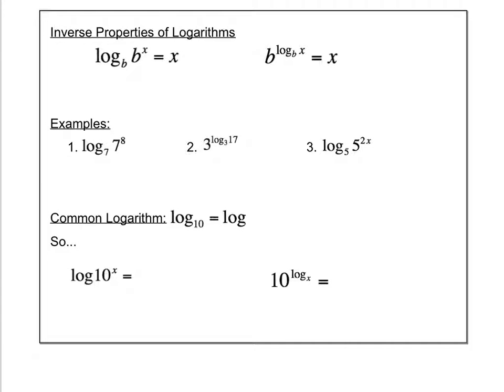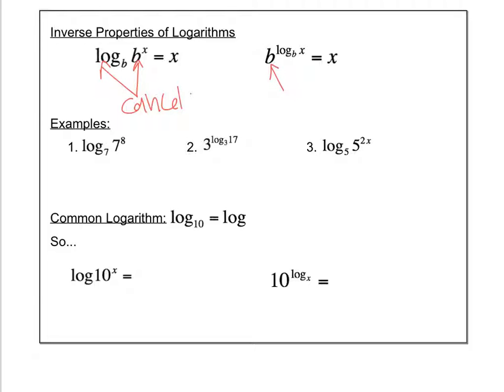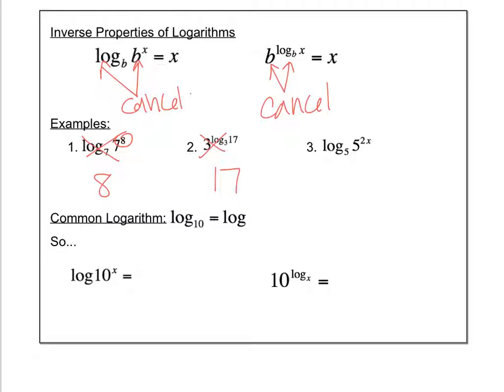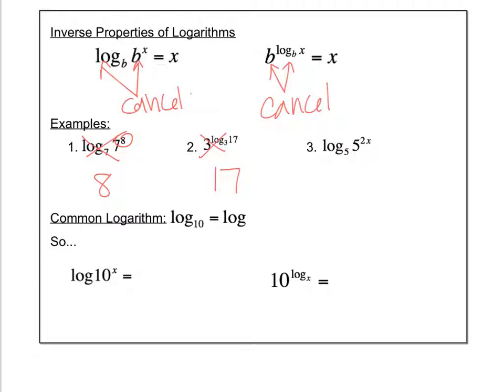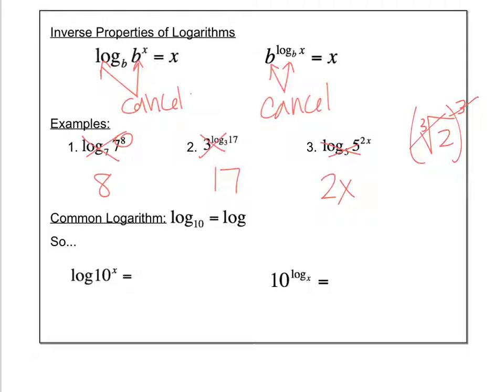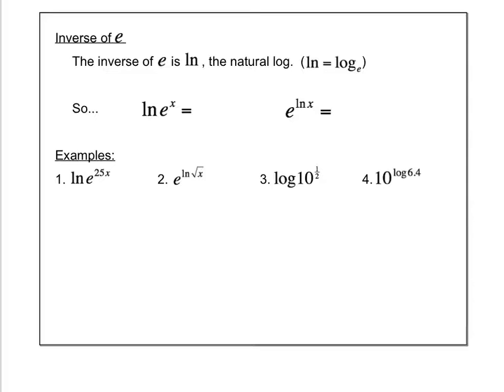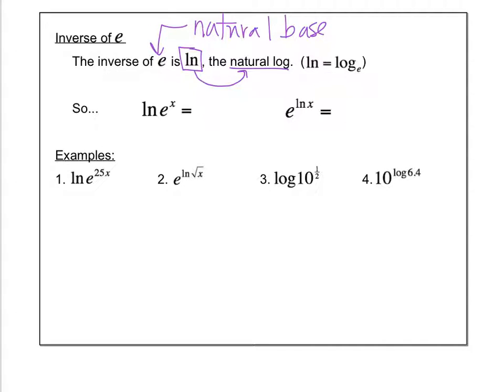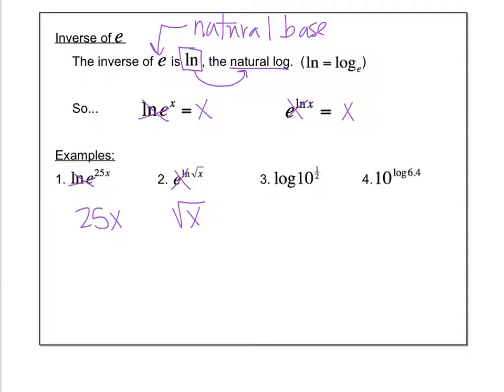4.2 Notes Logs (part 2)